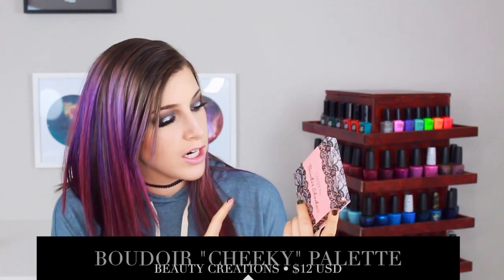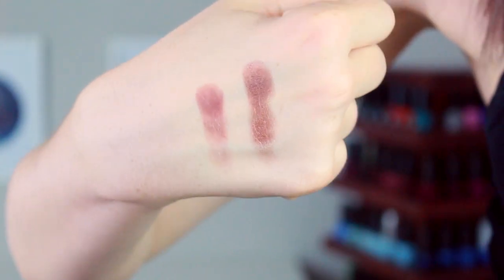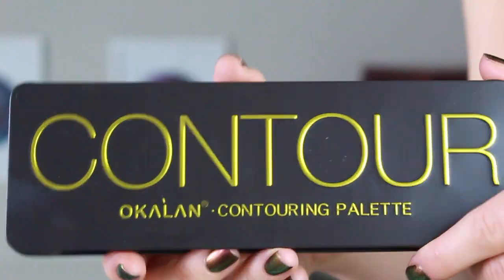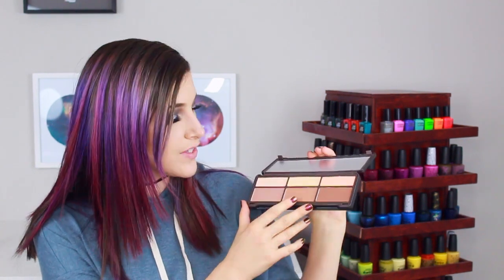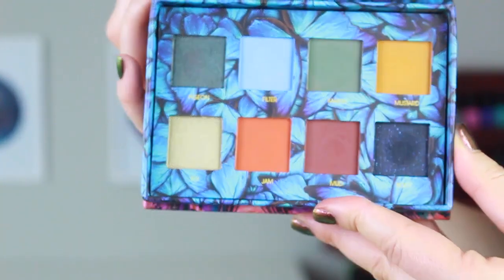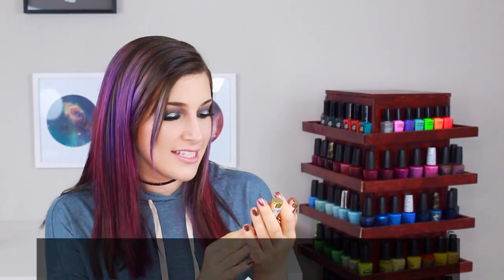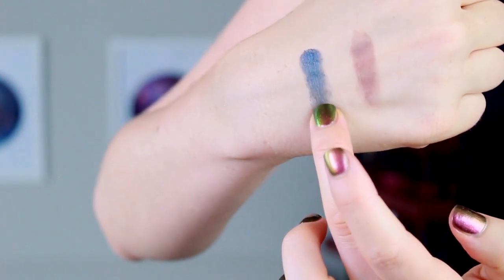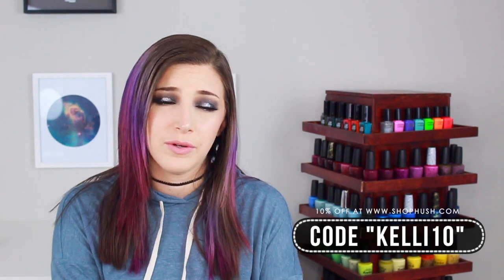SUPER CHEAP MAKEUP DUPES HAUL || KELLI MARISSA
HEY GUYS! Today I'm doing a haul/unboxing video of some SUPER CHEAP makeup dupes I found on a website called Hush! I've got a ton of eyeshadow palette dupes from Too Faced, Lime Crime, Anastasia Beverly Hills, and Urban Decay, and some other fun makeup items as well!

Lots of you guys are asking about the polish I'm wearing in this video - it's Cats Eye by Little Ondine!

GET SOCIAL!!

FTC: These products were provided free of charge for my honest review.